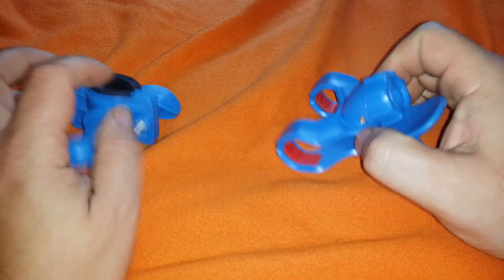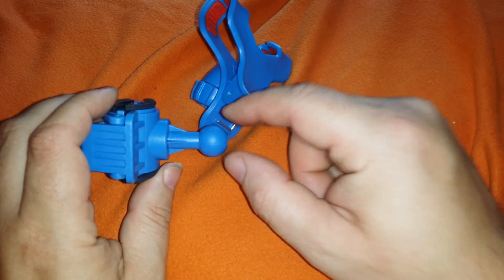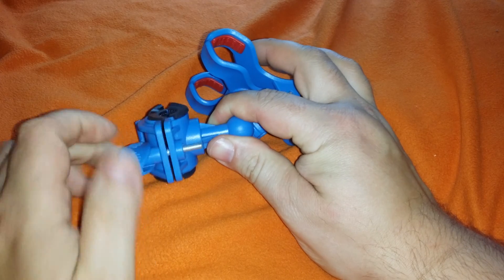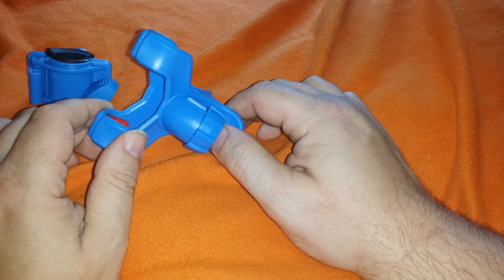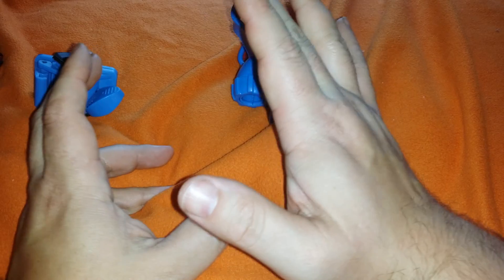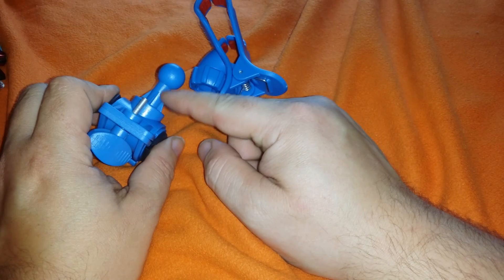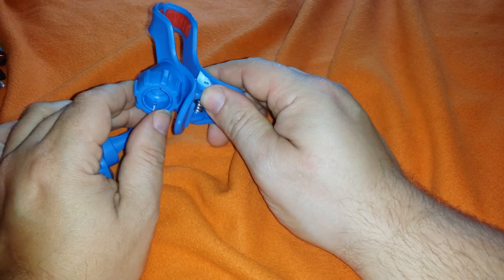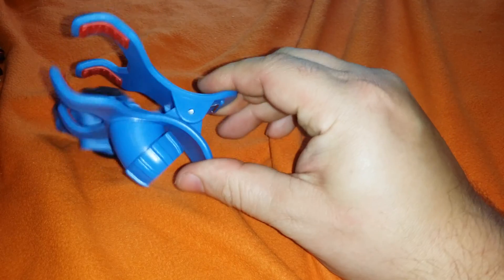Suction Cup double clamp woes